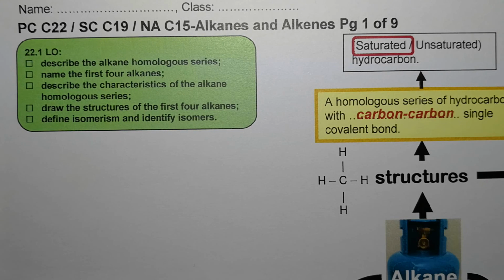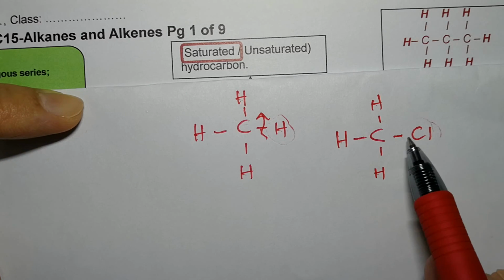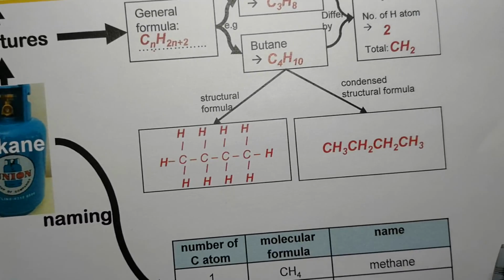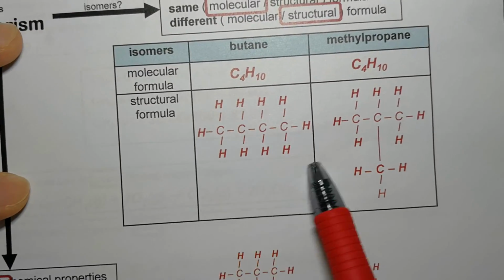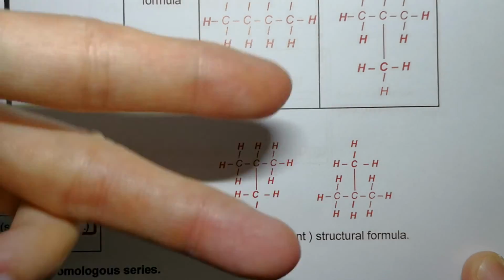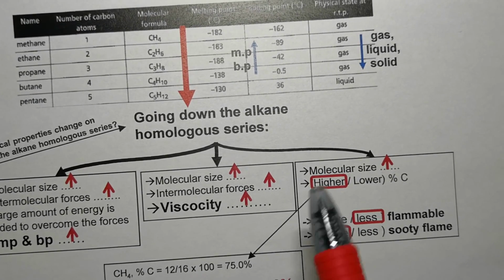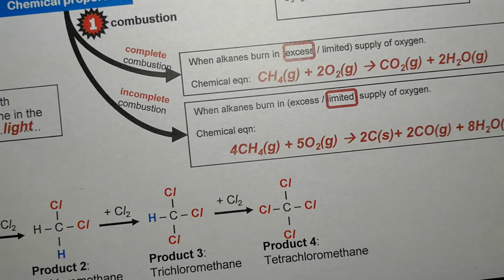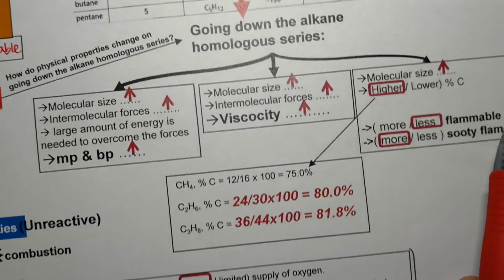C19 - Alkanes Mindmap